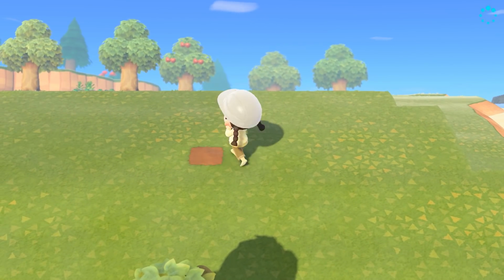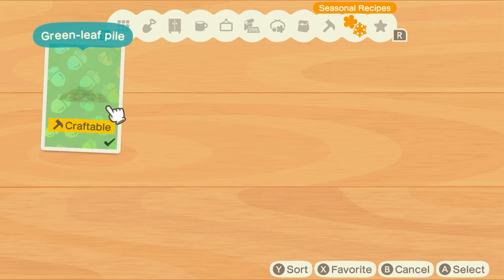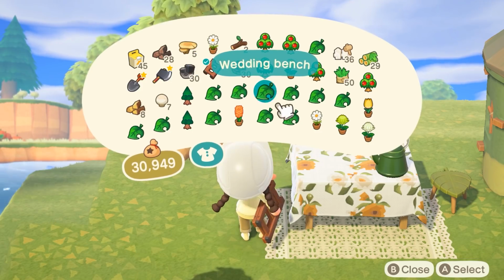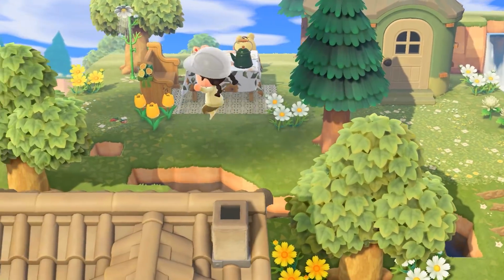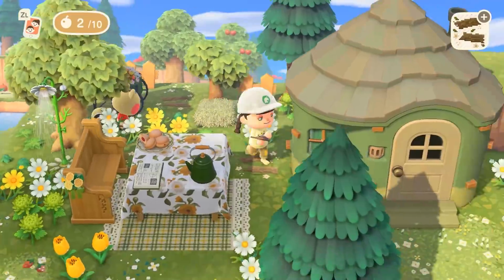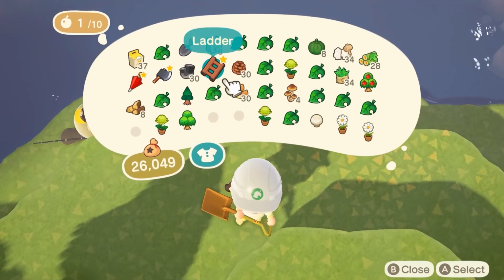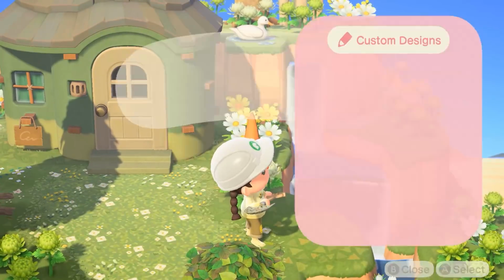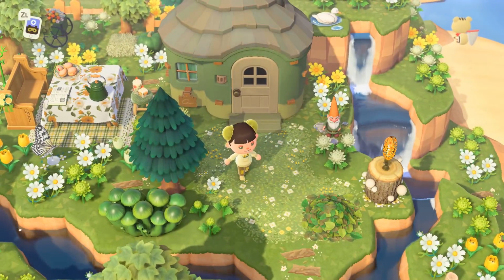Natural Springcore Villager House Speed Build! ACNH / Animal Crossing New Horizons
Today I am working on Cally’s house area and some terraforming for this little neighborhood! I hope you enjoy!

🌱 Design codes and credits in the description below!

🌱 Design codes:
Green Floral Path, Table Cloth, Picnic Fringe: MA-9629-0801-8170 by @sarakumamakuma on twitter
Picnic Blanket + Wooden Stool Customization: MA-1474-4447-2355
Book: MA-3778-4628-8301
Zen Cushion Fabric: MA-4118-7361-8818 by @kurukuru_yururun on IG
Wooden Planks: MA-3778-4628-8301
Flower Cluster: MA-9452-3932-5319 by @tobimorieko on twitter
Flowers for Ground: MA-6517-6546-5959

Mon & Weds 5pm EST
Sat 12PM EST
Sunday 3PM EST

Background music: Artist: Harris Heller. Songs: Aurora Sonata, The Color of Happiness, Euphoria, Soul and Luna, Mysteryland, Paralyze the Moment